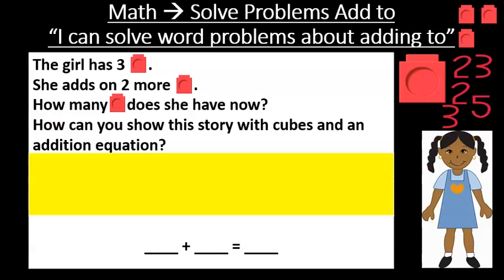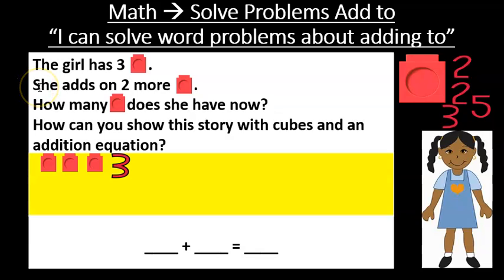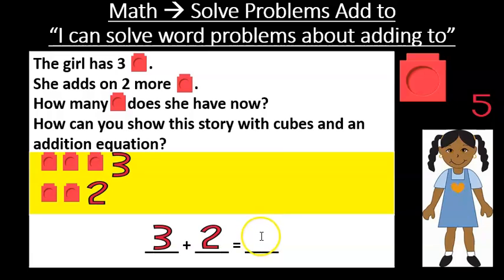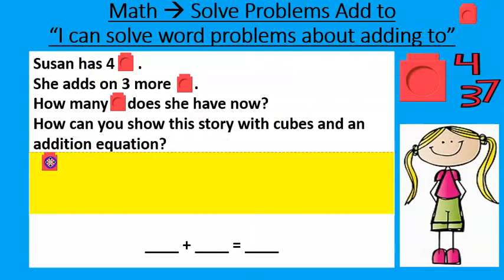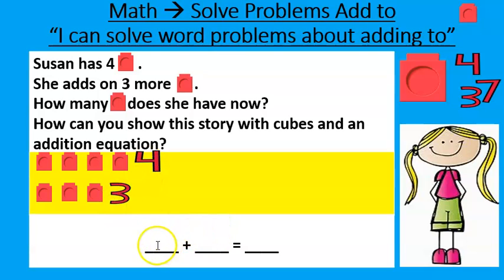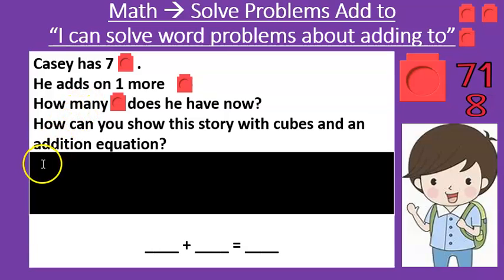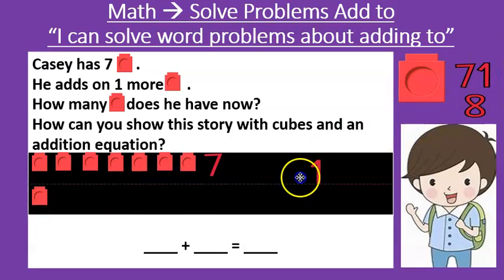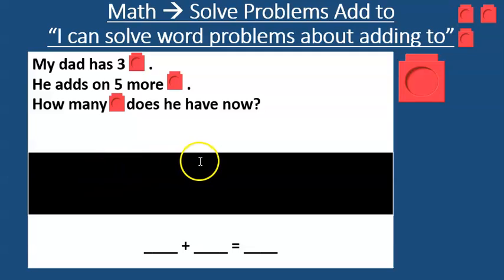Math Lesson -- Tuesday, April 13, 2021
Solve Problems: Add To